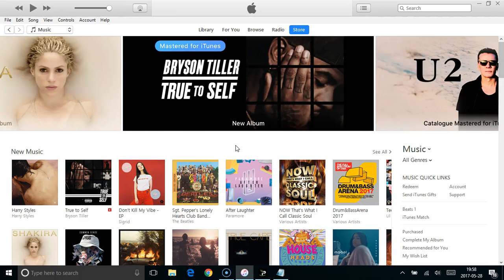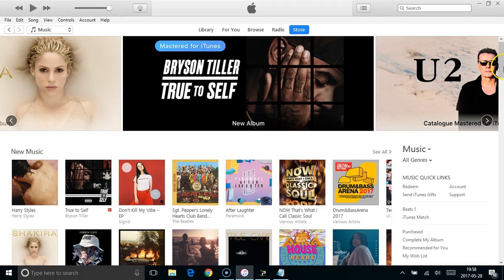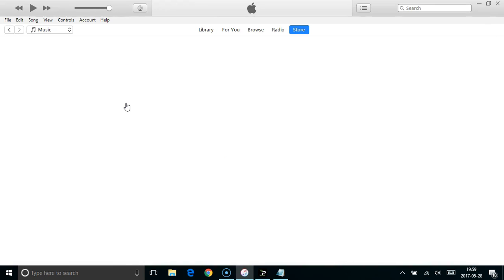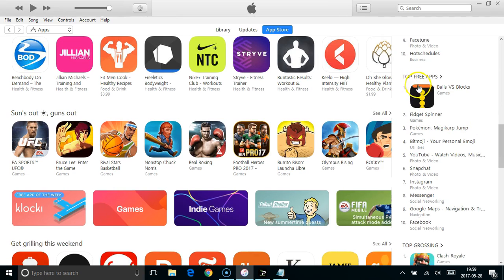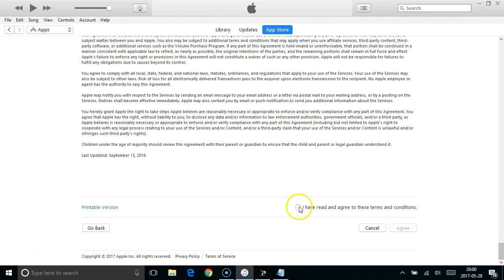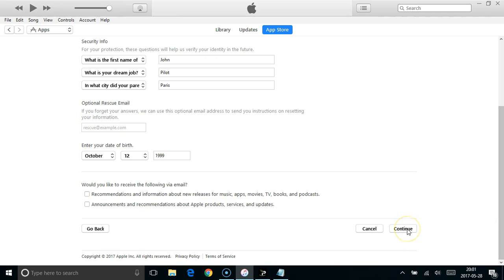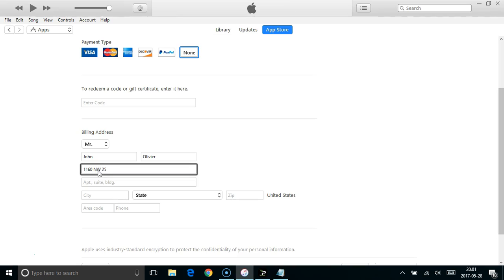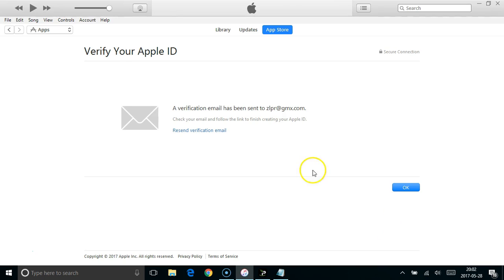How to create an Apple ID for a different country without an iTunes code - iTunes 12 on PC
In this video we show you how to create an Apple ID for any country. This is the free method, so you will only be able to use your account to download free apps, and other free content.

If you want to create an account to buy paid content, please take a look at our other video here:

You can also create a free account, and then redeem an iTunes code into it later to start making paid downloads.

This demo is for iTunes 12, but the same steps apply to earlier versions.

The steps are as follows:
1. Connect to a VPN for the correct country;
2. Change the iTunes store country by scrolling to the bottom of the storefront, and clicking on the flag icon in the bottom right;
3. Navigate to the App Store, find a free app and click 'Get';
4. In the login box that appears, click 'Create an iTunes Account';
7. Select your password and security questions, enter your date of birth, then continue to the next page;
8. Leave 'None' selected as your payment option;
9. Enter an address for the correct country. You can get this from Google Maps. You can also Google a phone number for the right country.
10. Your iTunes account is now ready to use. Enjoy!

For more information about free VPNs you can use to create your Apple ID please take a look here: